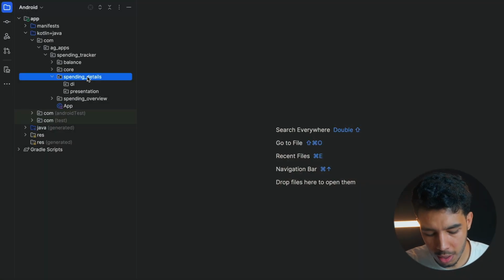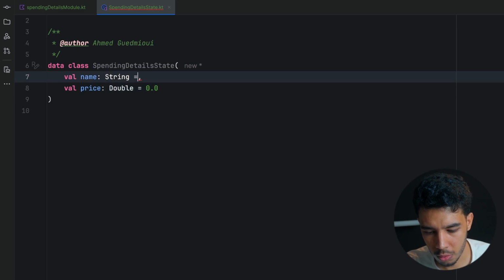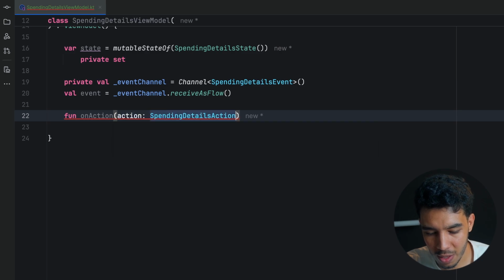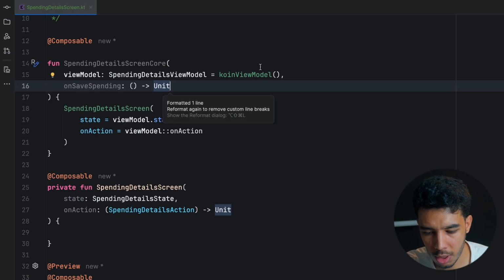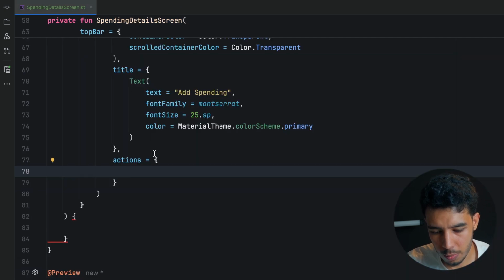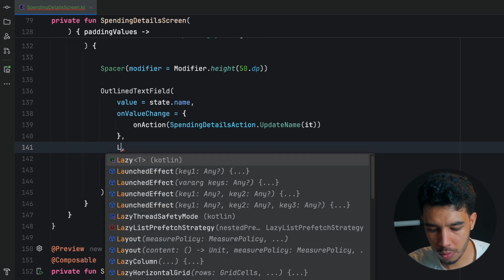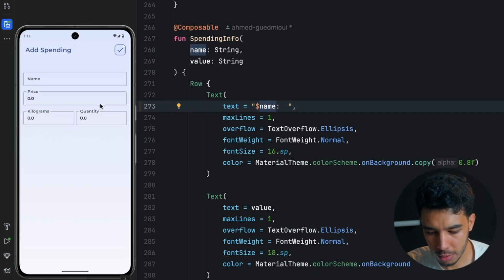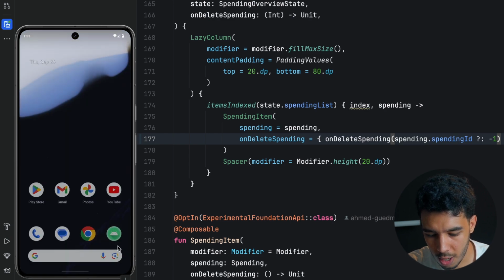Build a Clean Architecture Spending Tracker App - (5. Create Spending)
In this video we will build CreateSpending screen of the Android spending tracker app that we build in this playlist.